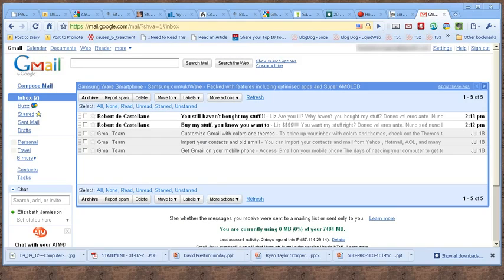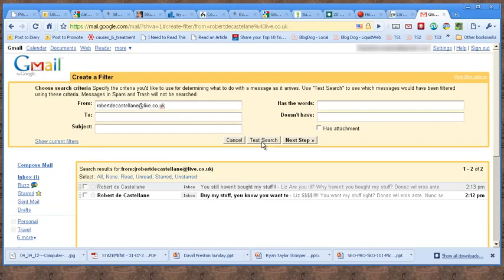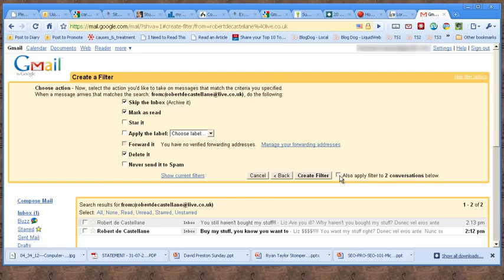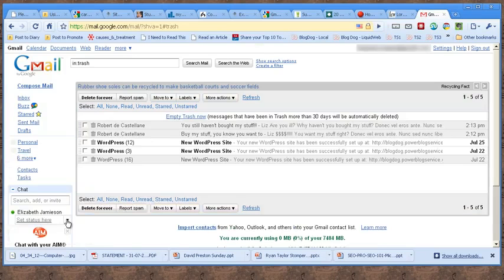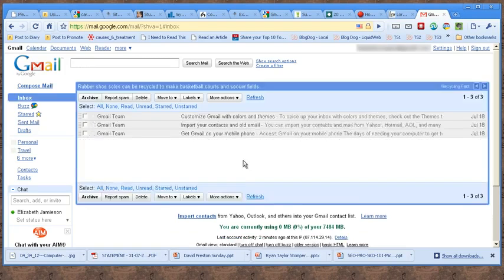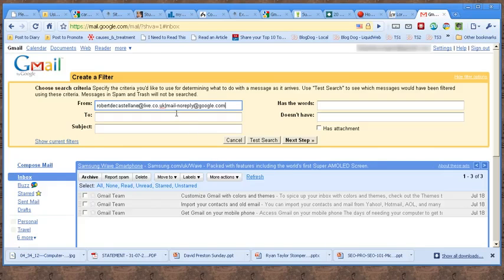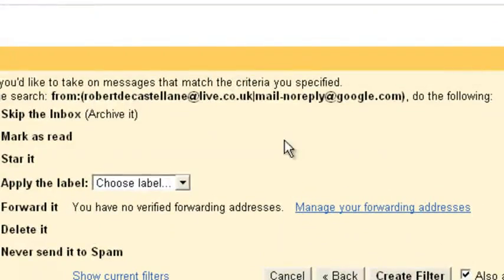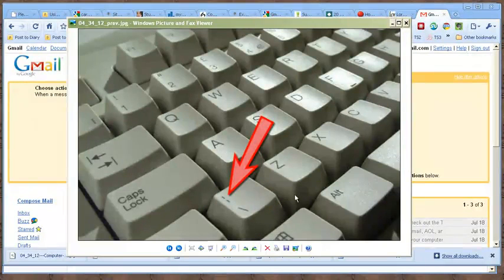How To Block Emails in GMAIL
True 100 %